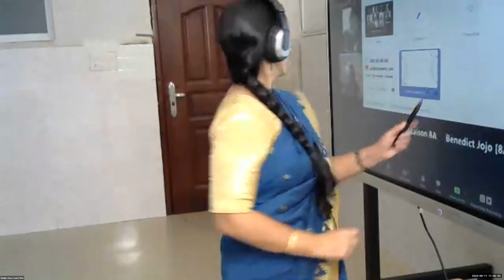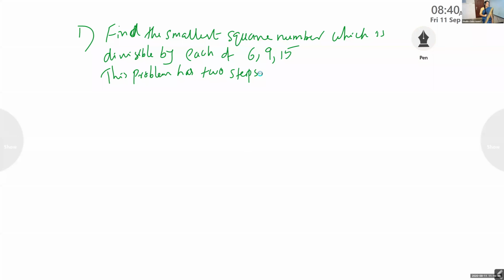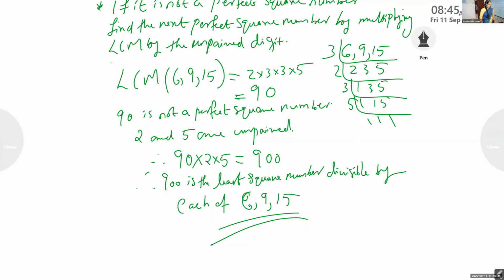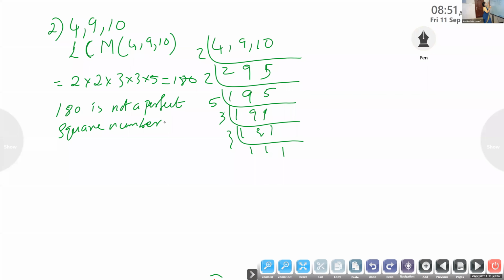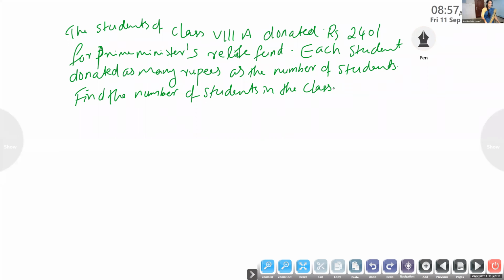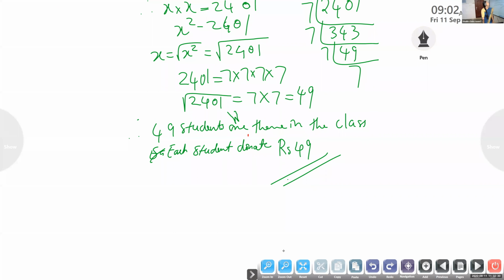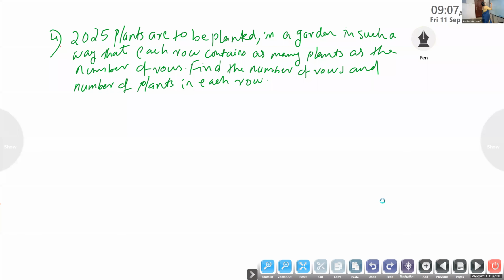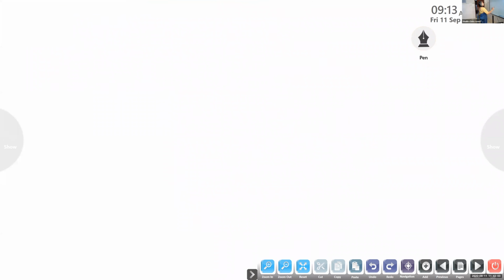Dr.Raju Davis International School | CLASS 8 MATHS | 11-09-2020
CLASS 8 MATHS SQUARE ROOT